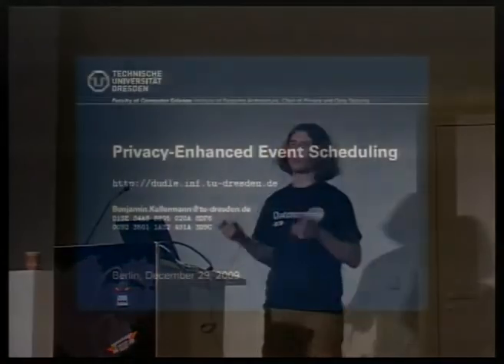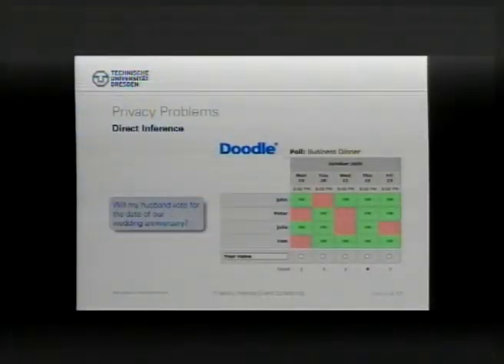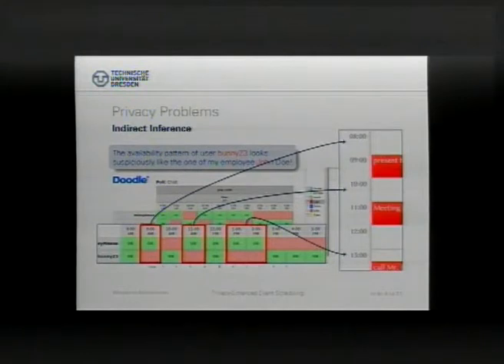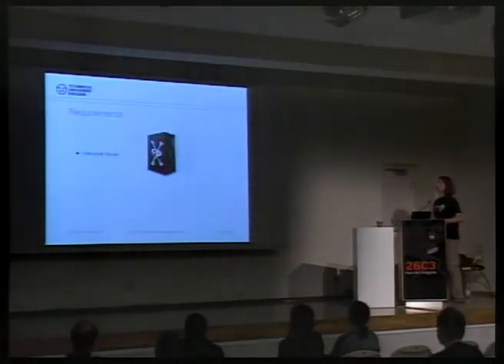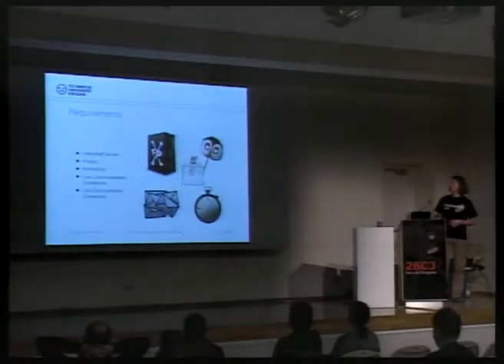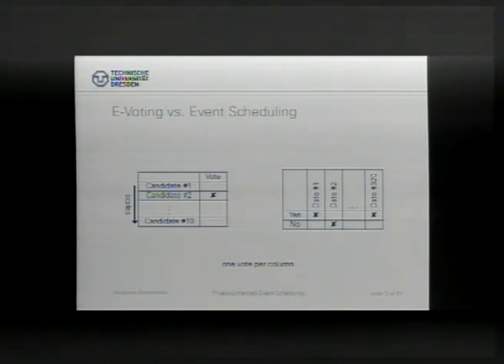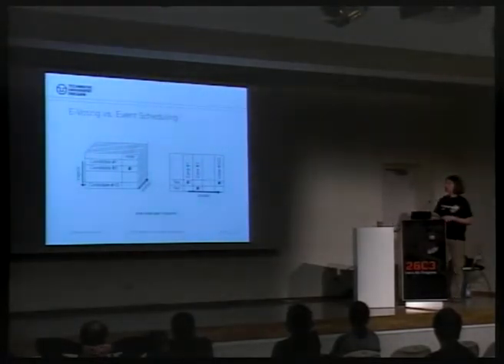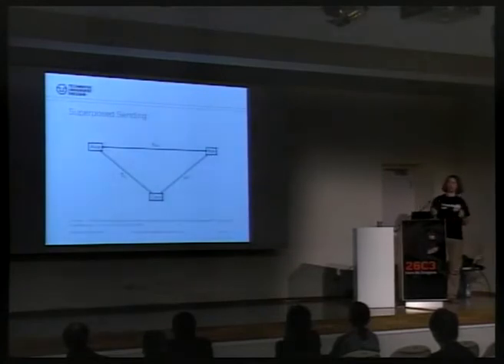26C3: Privacy-Enhanced Event Scheduling 1/6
Clip 1/6
Speaker: Benjamin Kellermann

Event schedulers, well-known from groupware and social software, typically share the problem that they disclose detailed availability patterns of their users. This talk distinguishes event scheduling from electronic voting and proposes a privacy-enhanced event scheduling scheme.